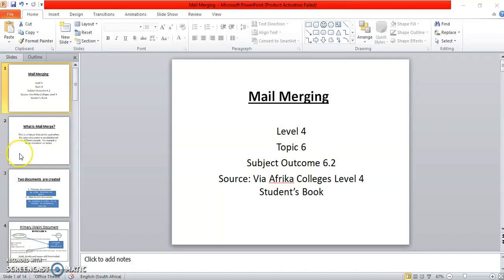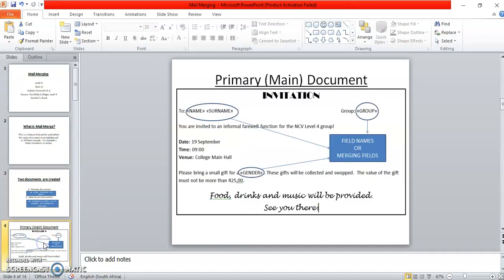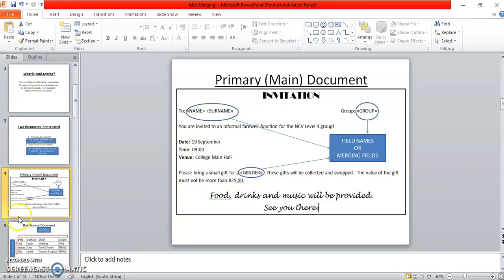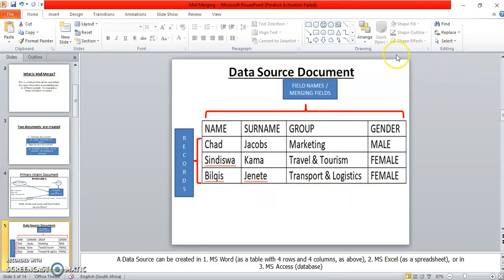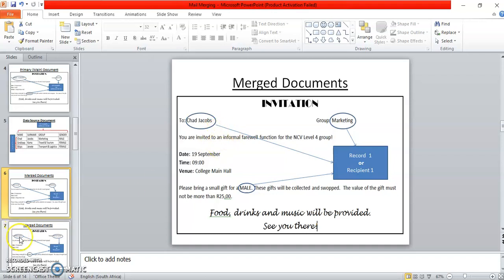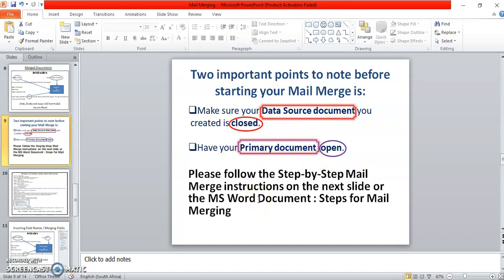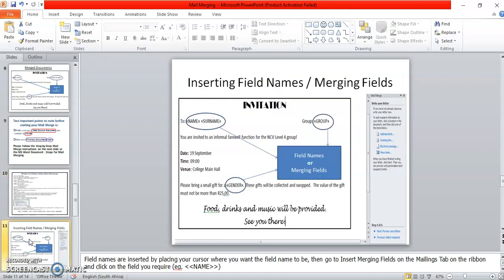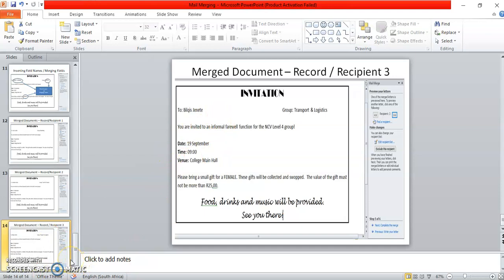How to Mail Merge in Microsoft Word.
The process of Mail Merging in Microsoft Word. What is Mail Merge?  It is where the same document, for example a letter or invitation can be created for more than one person.   Documents are identical except for variable information, such as a person's name, address and telephone number.

You can create invitations to your family and friends to a party or a company can send letters to clients to inform clients of a new product.

NCV (National Vocational Certificate) Life Orientation ICT College of Cape Town